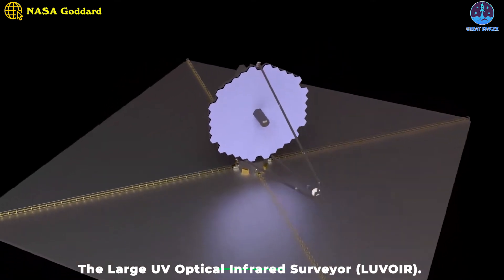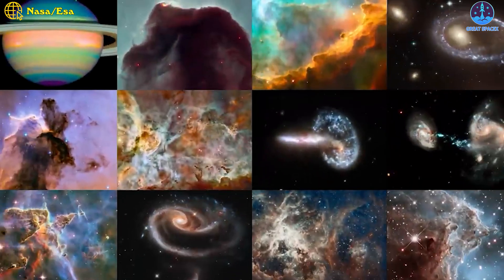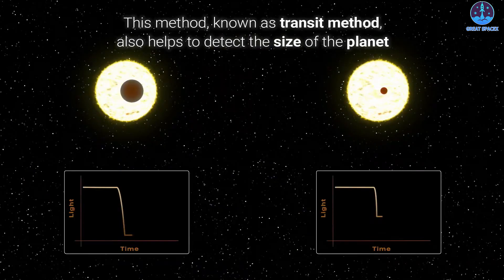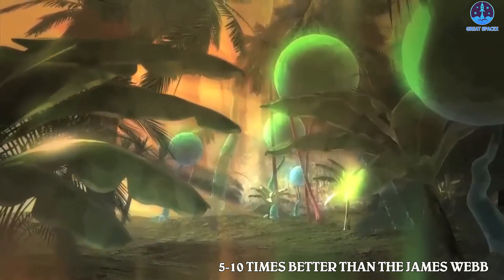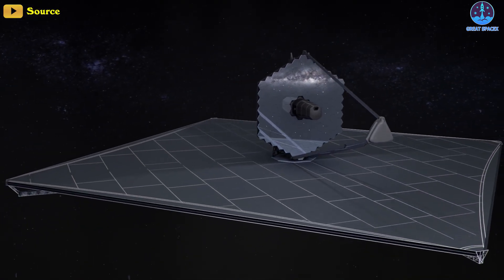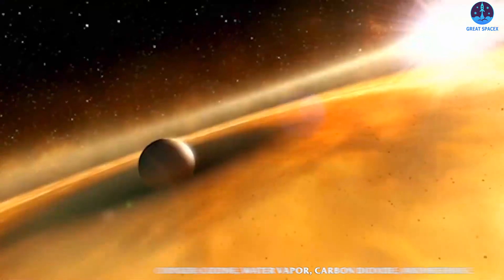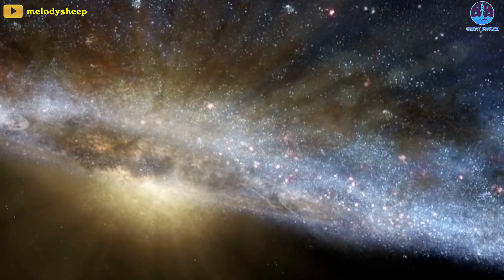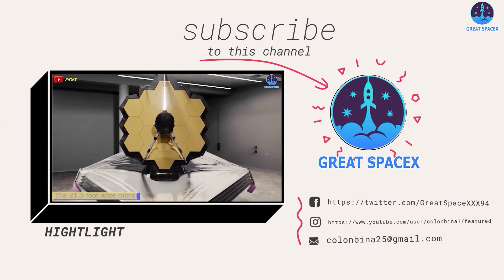NASA to build $24B NEW Telescope is CRAZIER than Jame Webb Telescope...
The LUVOIR Telescope - Next-Gen Space Observatory Even CRAZIER than James Webb Telescope

If you've ever dreamed of uncovering the answers to the biggest questions about the vast and mysterious universe, this is the only telescope worthy of being the successor to the James Webb Space Telescope.  A really crazy machine, considered as the most ambitious, most complex, most expensive, and most revolutionary called the Large UV Optical Infrared Surveyor (LUVOIR). What are you waiting for, let's explore with us!